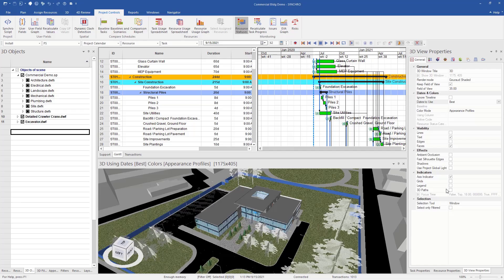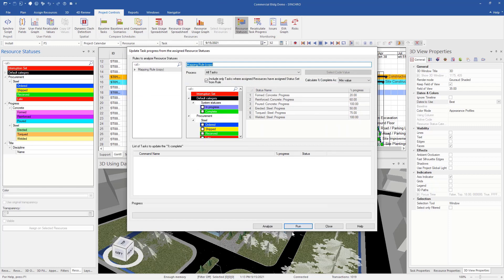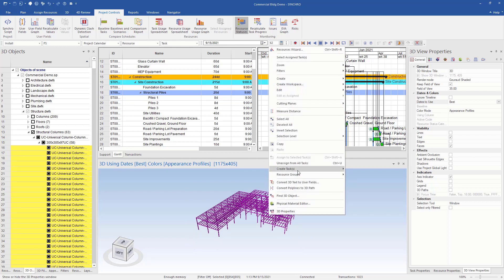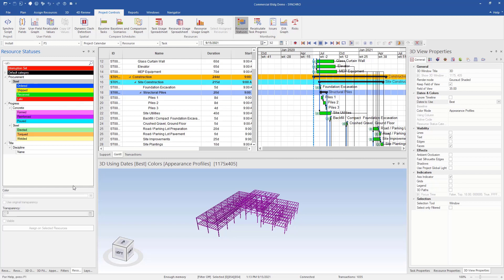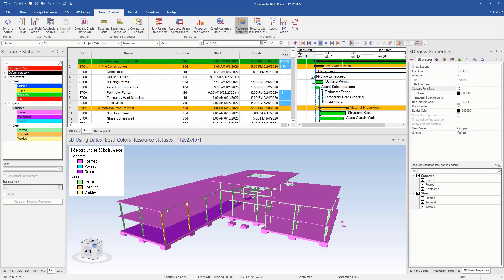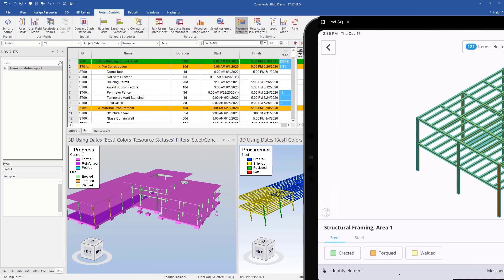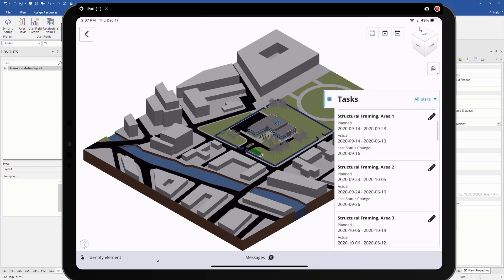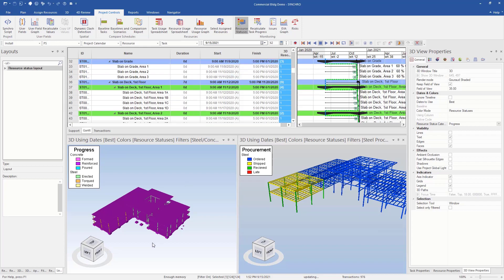SYNCHRO: Managing Resource Statuses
This video covers:

How to create, assign, and update resource statuses in SYNCHRO Field and apply those resource statuses to a SYNCHRO 4D project.

Details:
0:18 - Resource statuses
0:47 - Create a resource group
1:57 - Changing color mode
2:50 -  Sorting 3D view properties
3:12 - Opening 2 layouts at once (procurement and progress)
3:30 - Check model in SYNCHRO Field
3:48 - View current tasks
5:28 - Syncing all items